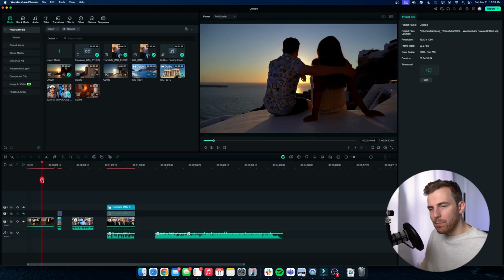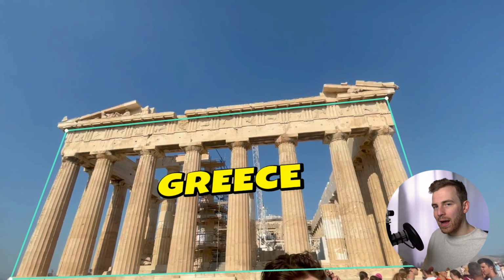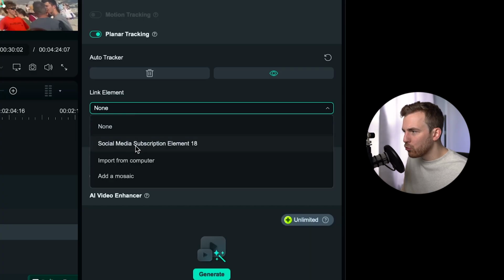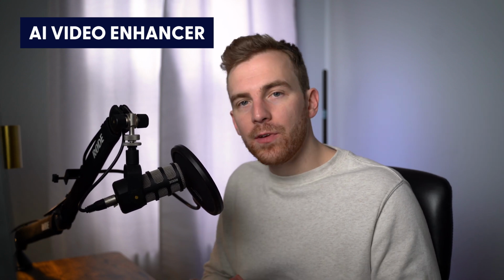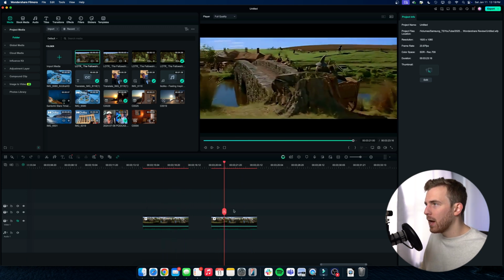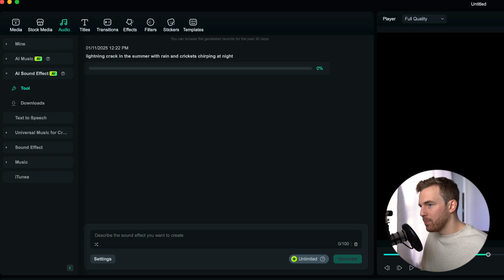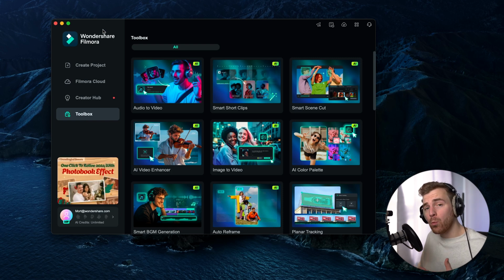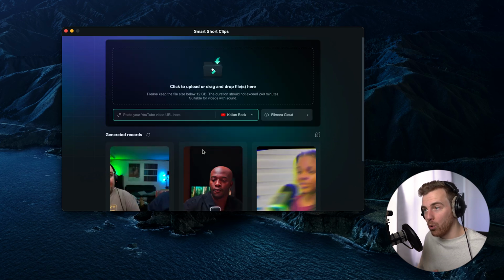How to Create Better Videos (8 Amazing Filmora Wondershare AI Features)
8 Filmora Wondershare A.I. Video Editing Tips That'll Save You HOURS!

Wondershare Filmora is an easy-to-use video editing software with powerful functions. Everyone can start with Filmora easily and quickly even with zero editing skills.

Chapters:
0:00 - Coming Up In This Video
0:15 - Overview of Filmora 14 by Wondershare
1:26 - First Impressions of Filmora 14
3:32 - Feature 1 - Planar Tracking
5:58 - Feature 2 - Music Stretch Tool
7:09 - Feature 3 - AI Translations and Lip Sync
8:47 - Feature 4 - AI Video Enhancer
10:07 - Feature 5 - AI Voice Enhancer
11:23 - Feature 6 - Generate AI SFX & Music
14:45 - Feature 7 - Auto Reframe
16:02 - Feature 8 - Smart Short Clips
18:17 - Final Thoughts

📸 GEAR:
Main Camera - Sony A7III
My New Sony Magic Lens
My Wide Angle Beauty
LENS I use most often